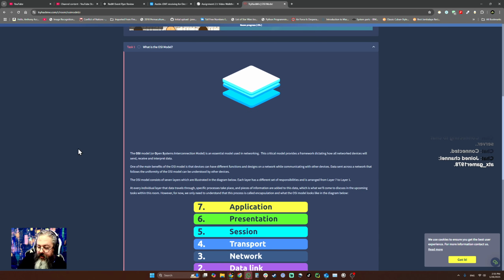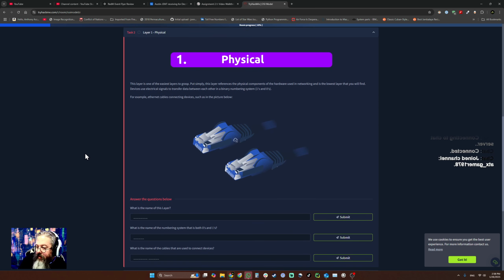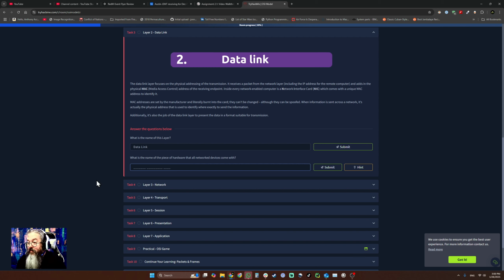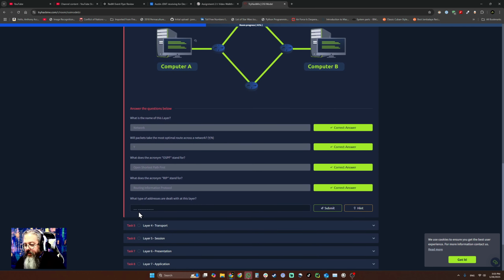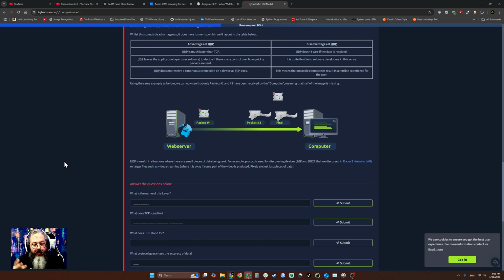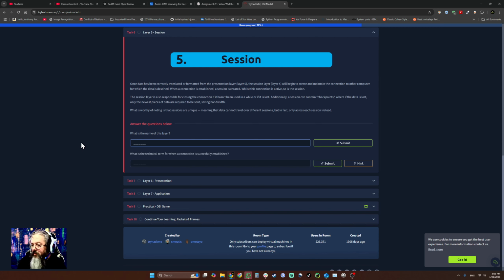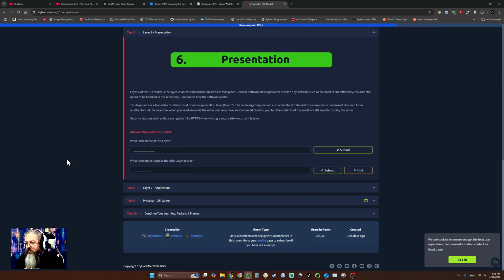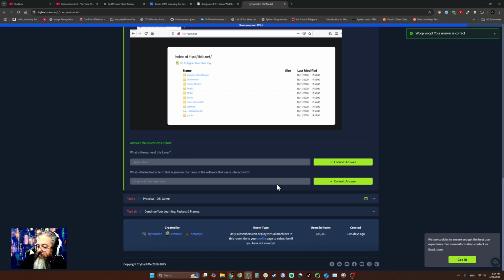Old Man Hacks the World Ep. 2 | Cracking the OSI Model 🧠🔍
In this episode of Old Man Hacks the World, we're diving into the OSI Model—the backbone of understanding how networks communicate. 🕵️‍♂️🌐 Join me as we break down the 7 layers, from physical wires to the applications we use every day. ⚡💻

🔥 Missed Episode 1? Check out the "Networks" room to catch up on the basics!

📢 Have questions or challenges you'd like to see? Drop them in the comments below, and let's learn together!